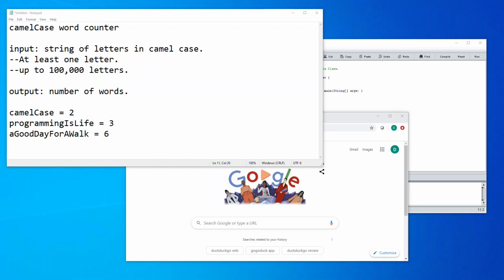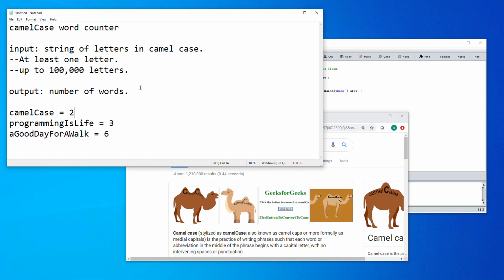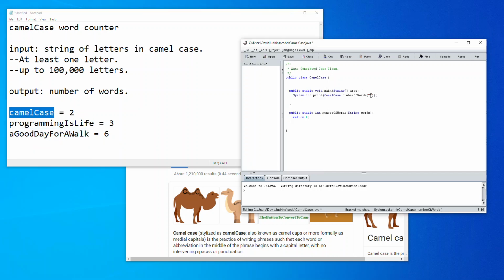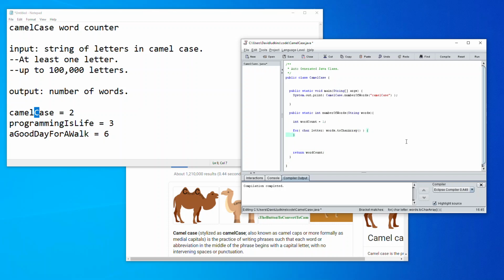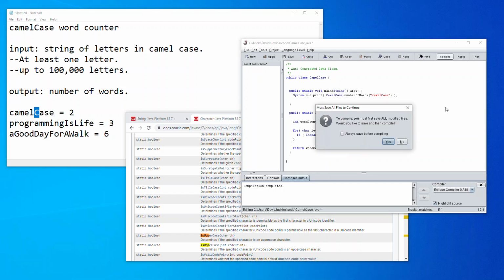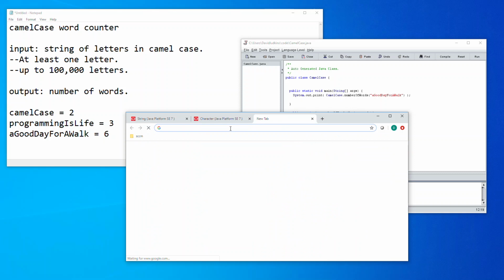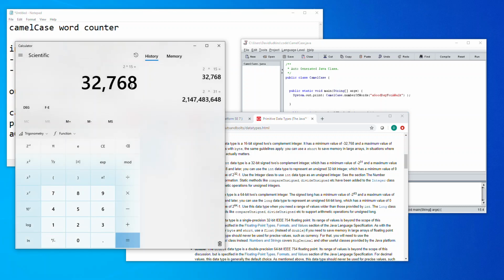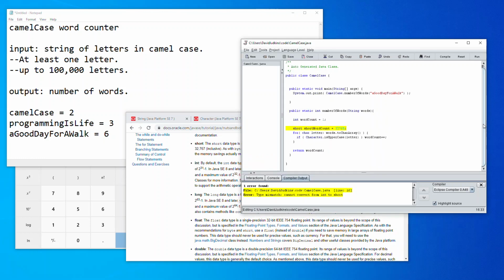Algorithm Explanation - CamelCase word counter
Watch me break down a simple String algorithm problem in Java.

In this video, I touch on topics such as the String class, the Character class, and char and int primitive data types.